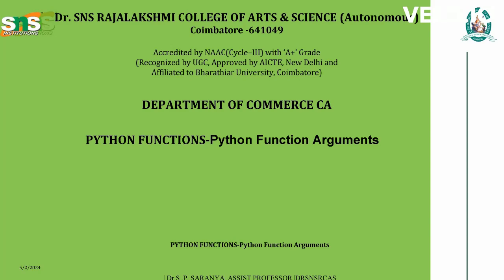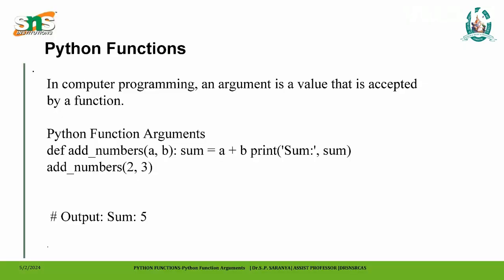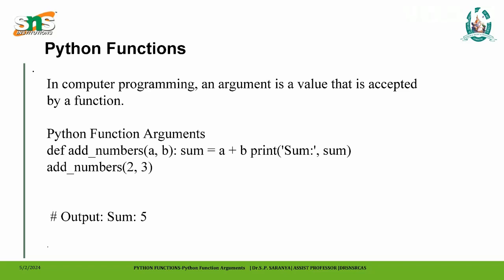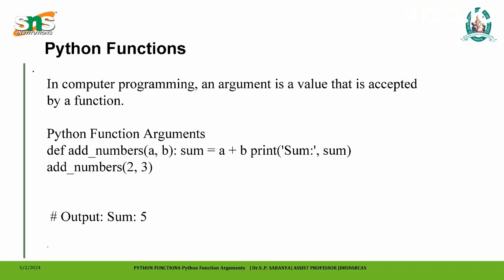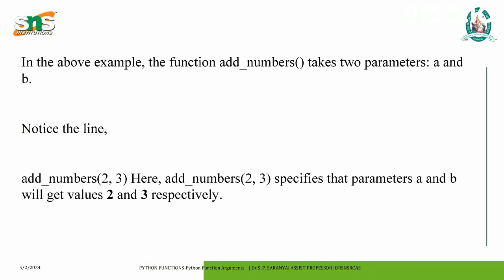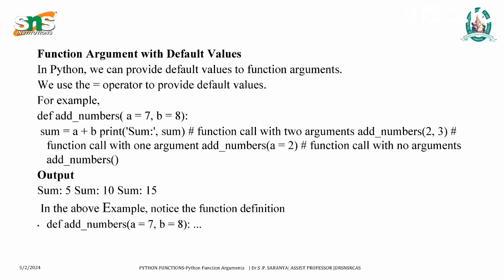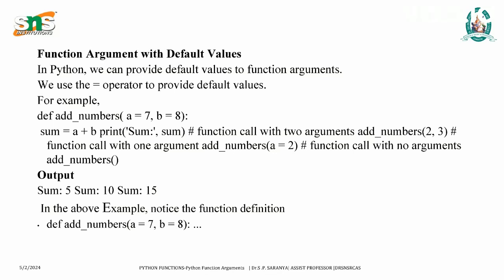PYTHON FUNCTION ARGUMENTS|Dr.S.P.SARANYA|Assist.Profess|Dept.Commerce CA|SNSRCAS|SNSINSTITUTION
Python lets you define functions. After you’ve defined a function, you can call it wherever you need in the script, and also import a function from a specific module inside another module. Functions make your code modular and reusable.

In Python, you can define functions to take in different types of arguments.